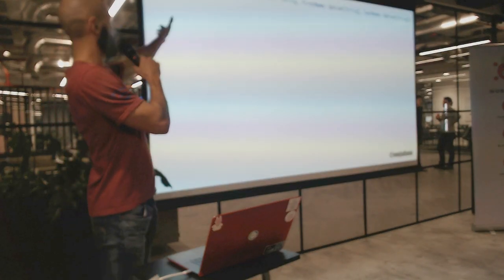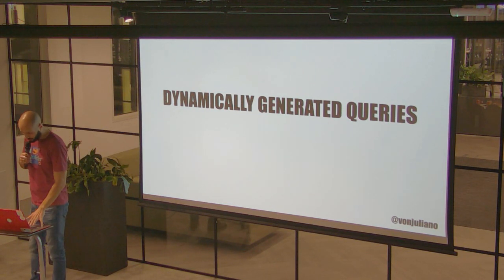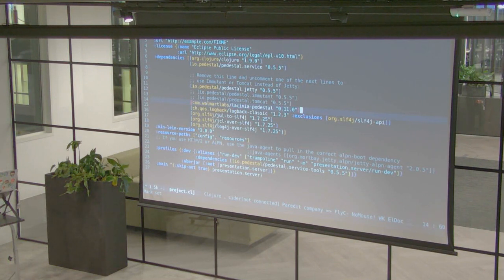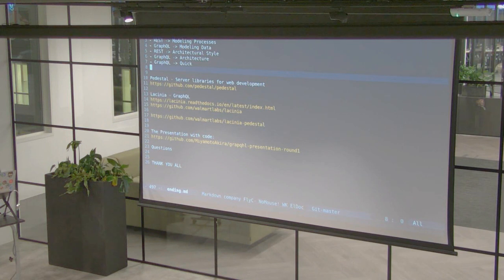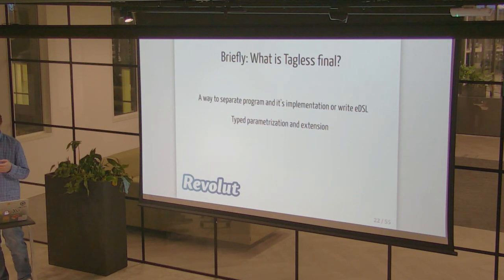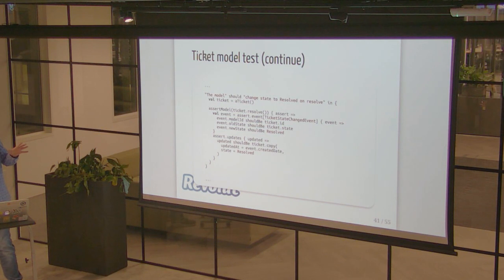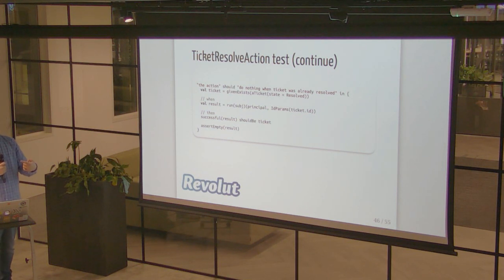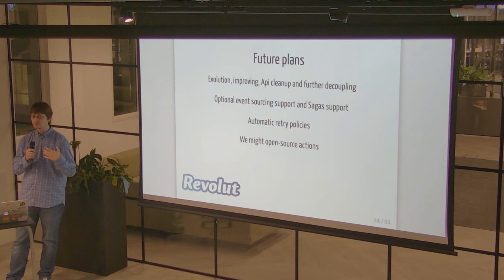👨‍💻👩‍💻 LDN Functionals Meetup #16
The first Functional Programming meetup of 2019 is here, and we are kicking off with a bang!  Event starts at 51:29

✅ 7:00 - 7:15 pm - An introduction by Revolut CTO, Vlad Yatsenko

✅ 7:15 - 7:35 pm - Juliano Alves - Quill: Dealing with databases the functional way

Speaker Bio:
@vonjuliano, Sr Software Engineer @ uSwitch, an open-source enthusiast, is a firm believer that the future belongs to polyglot and functional programming.

Description:
Quill is a compile-time language integrated query library with a powerful query compilation mechanism based on the paper "A Practical Theory of Language-Integrated Query". This talk will give an overview of the query compilation, present Quill's approach to deal with databases, and give a quick view of its functionality and internals.

✅ 7:35 - 8:00 pm - Jorge Garcia - GraphQL v REST (Round 1)

Speaker Bio:
Although he started early (with QuickBasic and Turbo Pascal), took him a while to center into the developer way of living. Nonetheless, he has more than 12 years experience as software developer at different levels. His main experience is around C# and .Net, but has a keen interest in other languages, especially around functional programming.

Description:
We will be looking at a quick comparison of GraphQL against REST, some key differences, and what I consider one of the main benefits of GraphQL

✅ 8:00 - 8:30 pm - Alexander Polishchuk -Action Framework: how Tagless Final helps us to write efficient code

Speaker Bio:
Alexander Polishchuk, Senior Backend Software Engineer at Revolut, Scala and FP enthusiast with focus on problem solving, although he thinks that future belongs to strongly typed functional languages, he thinks that there is no silver bullet and each tool should be picked accordingly to a problem which you are solving, and sometimes you need to step back in order to gain results.

Description:
Command pattern is quite an old concept and might be widely known as the right tool for building fine-grained scalable applications. Tagless Final and Functional approach allows to achieve even more: effects and command engine implementations separation, better modularity and testability. This talk covers Revolut's in-house command pattern implementation and how we achieved great testability and modularity with Tagless Final.

This event is organized by Functional Works the world's best platform to find your perfect role using Functional Programming. Built using Clojure and ClojureScript, the Functional Works platform gives you your own personal job board to save and apply for roles using Clojure, Scala, Haskell, Erlang, Elixir and F# all over the world.

👋🏻 New to Revolut? Sign up for free and get more from your money: